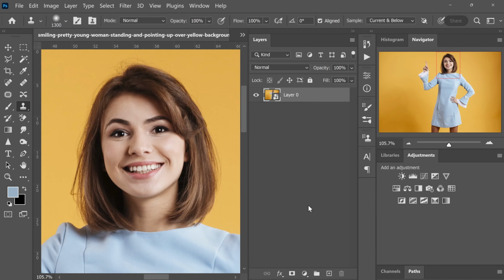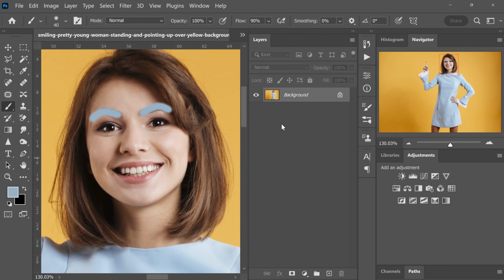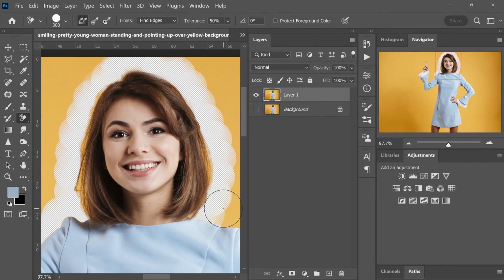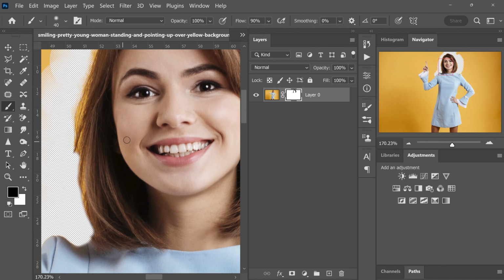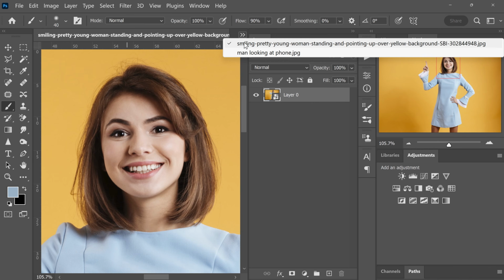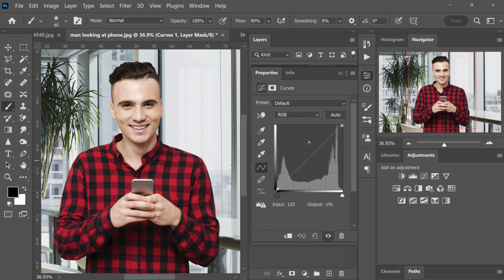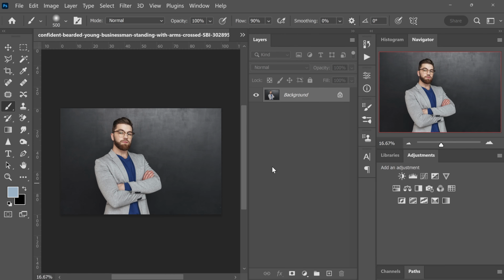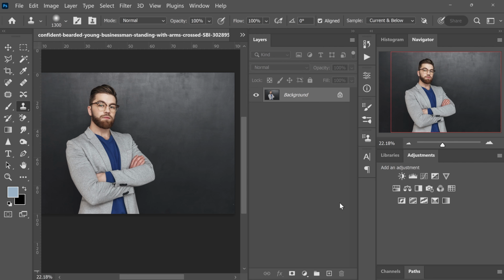The BIGGEST Photoshop Mistake Beginners Make and how to avoid it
In this video, I talk about the biggest mistake beginner Photoshop users make: destructive editing, which makes it tough to undo changes after multiple adjustments. I explain how to avoid this by using non-destructive editing techniques like duplicating layers, using masks, applying smart filters, and adjustment layers. I walk you through four examples to show how you can keep your edits flexible and preserve your original image.

► Chapters
0:00 Intro
0:38 The BIGGEST Mistake Beginners Make in Photoshop
01:35 Background eraser tool and masking
03:19 Smart objects and smart filters
04:14 Lighting adjustments
06:05 Clone Stamp Tool